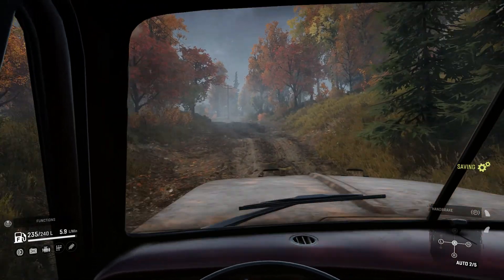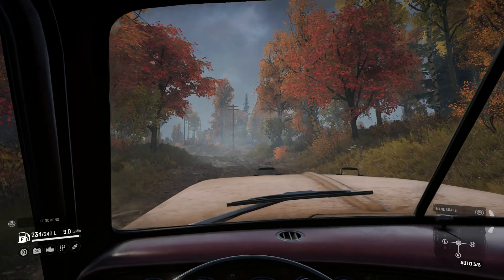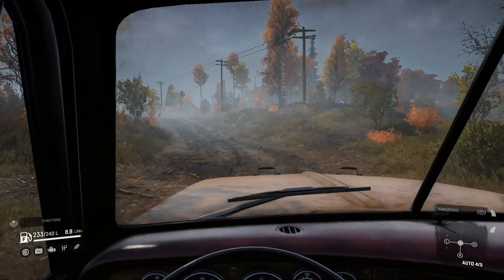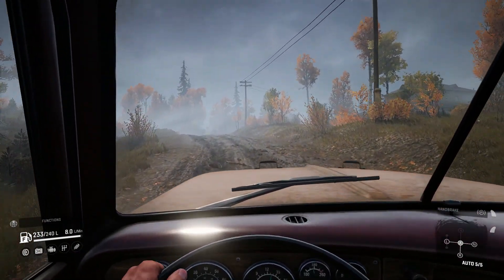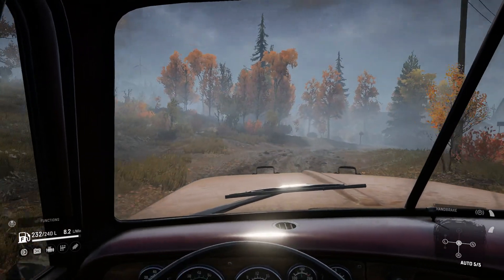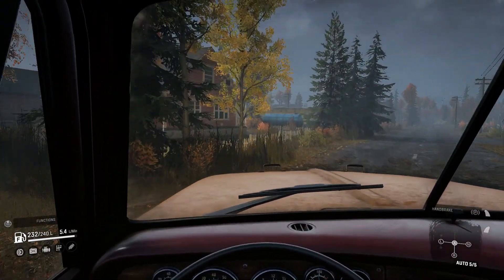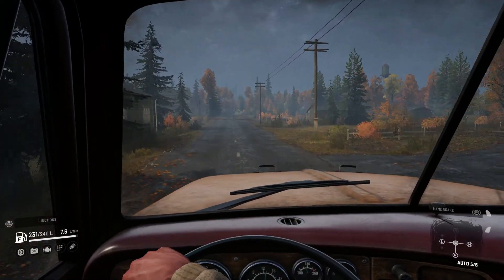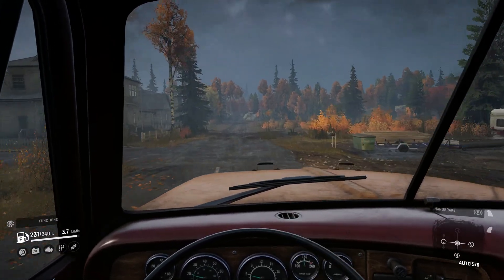Snow Runner: Ep1 The Bridge.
I know I am late on this Game!

MAKE SURE TO LEAVE THUMBS UP!!